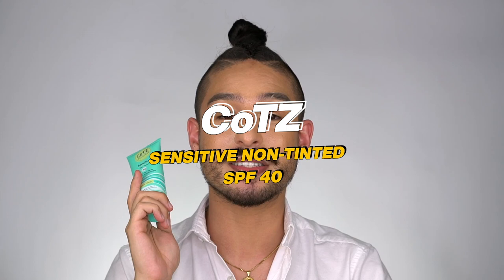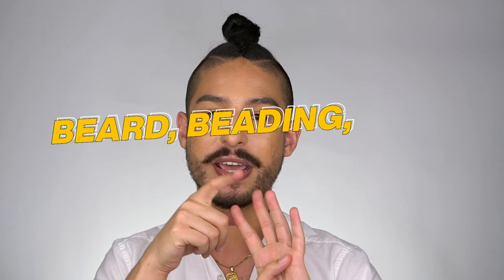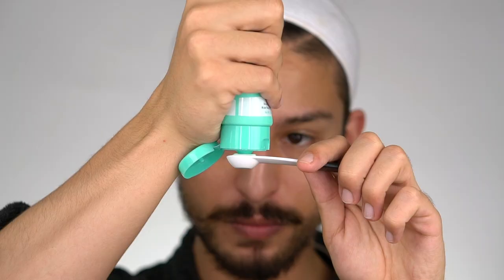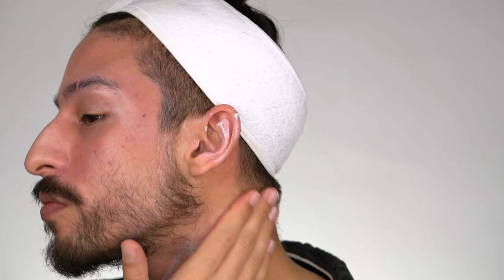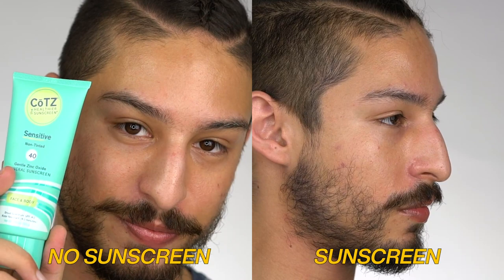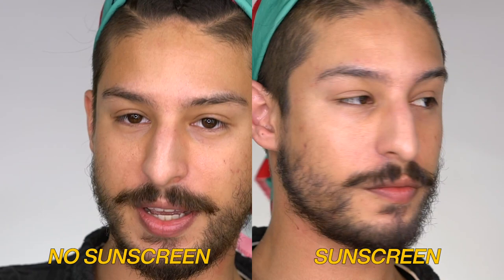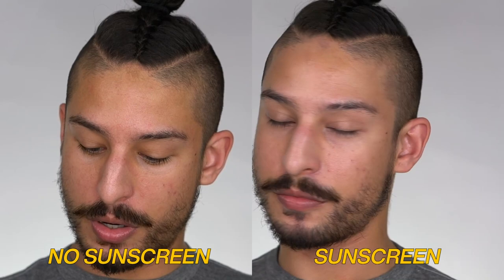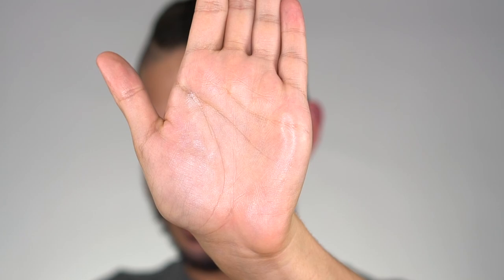Cotz Sensitive Non-Tinted SPF 40 Sunscreen: Brown Skin Friendly? | Review + 4 Day Wear Test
After I did my review on the Cotz Flawless Complexion SPF 50, I had a lot of commentary and requests in my comments section talking about and asking about the Cotz Senstive Non-Tinted SPF 40, and since my friend Kait Gardner (@stateofkait) had sent me both of them together, I figured it'd be a great idea to review this one comparing the two of them together!

Cotz Sensitive Non-Tinted SPF 40 Mineral Sunscreen for Face & Body

Go check out the review on the Cotz Flawless Complexion SPF 50 to see what I'm basing everything off of!
Other creators who've made great posts on the Cotz sunscreen!

Again, BIG shoutout to my friend Kait aka  @State of Kait   here on YT and IG for sending this my way. I really could NOT have done this review without her. This was her FAV sunscreen of 2020 (and I can see why). Go follow her here on YT as well as over on IG @stateofkait!

IG + Twitter:  @Glow By Ramón
00:00 Intro
02:16 Application
06:11 4 B's
09:02 Final Thoughts